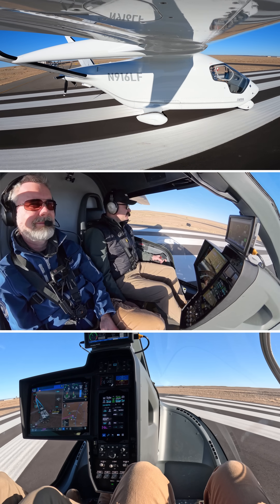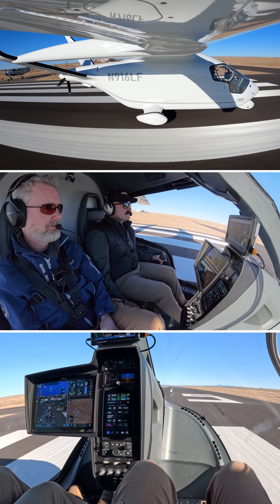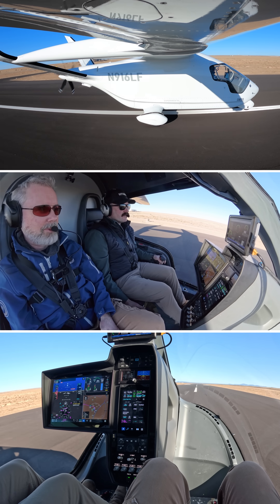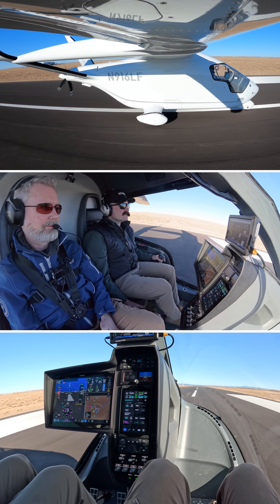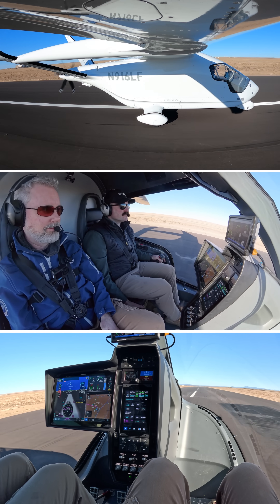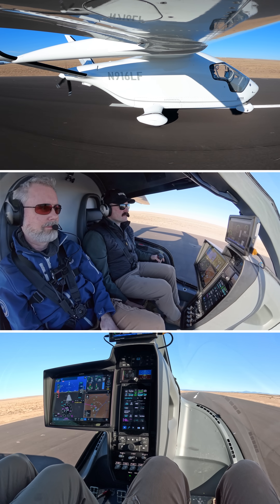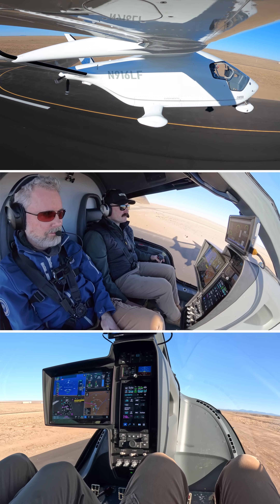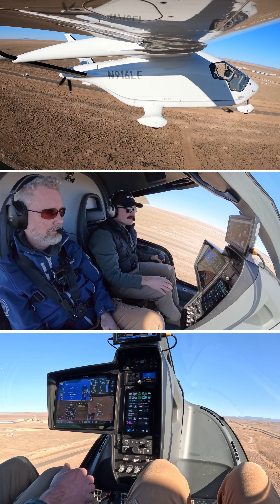Learning to fly Electric CX300 "Alia"!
Sharing the process of learning to fly the CTOL CX300 known as "Alia"!
Beta Aircraft invited me to their home base for training, and then to join them on the road for a few legs during their multi thousand mile trip from Vermont to California (and back)!
I'm stoked to be a part of telling this story - It's aviation 2.0 for sure!
Full episode(s) coming soon
NOTE: There's also a VTOL version of this airframe, which I hope to train to fly next.
Let us know what questions you have about this aircraft, and/or this category of aviation.  There is an overwhelming amount of footage from this project and your input will shape the final edit(s)!